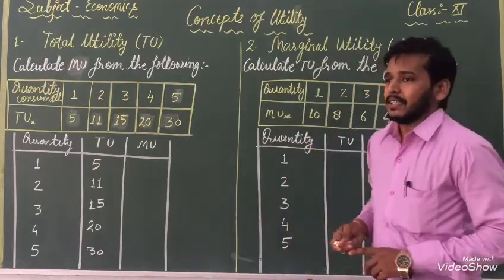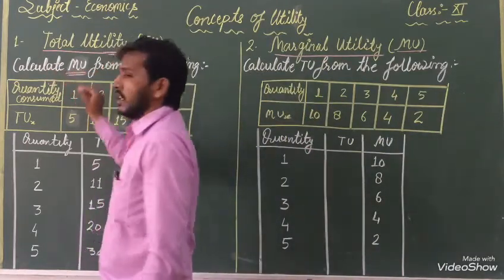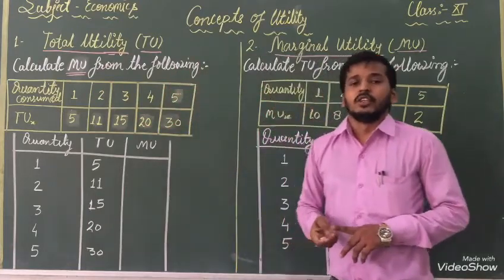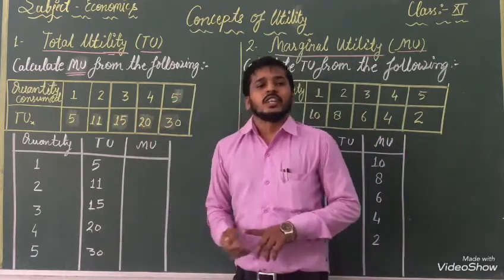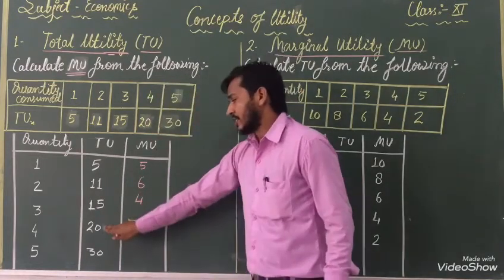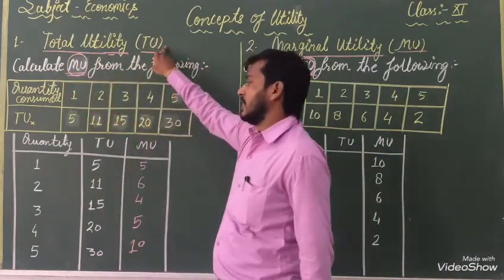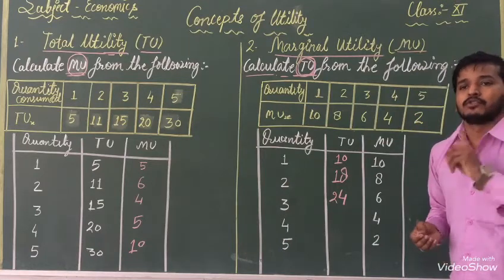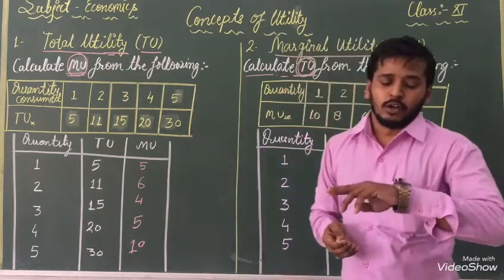Concept of Utility